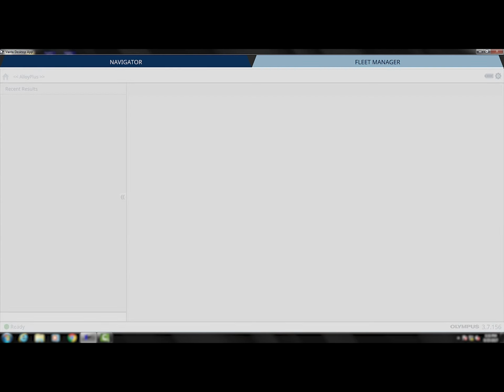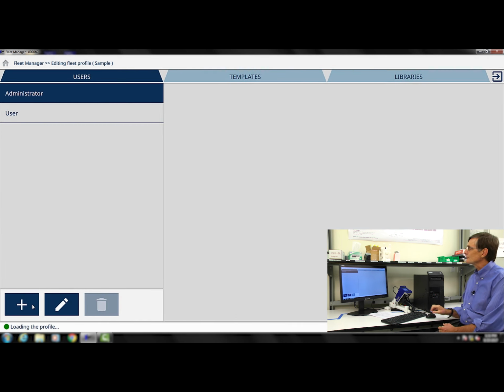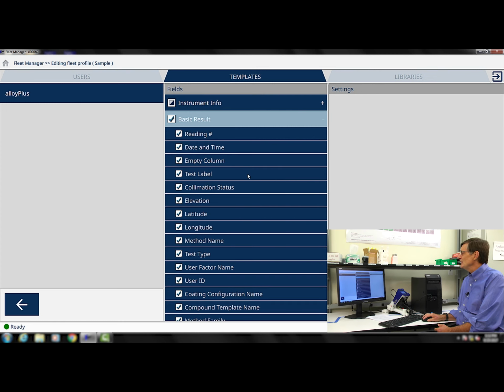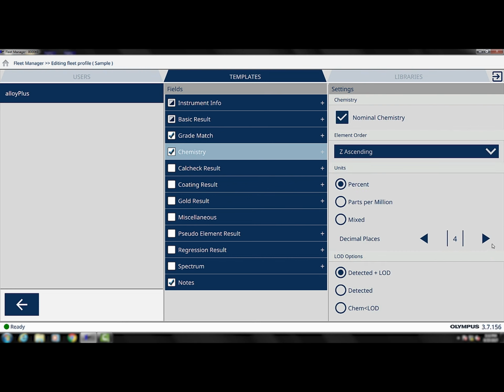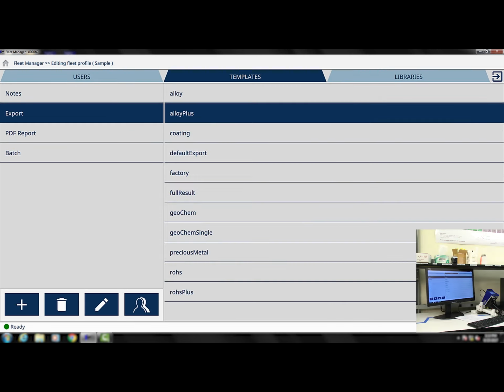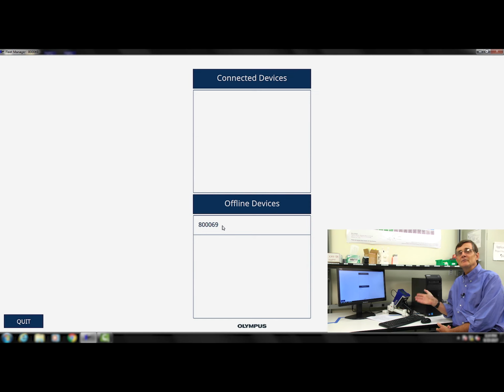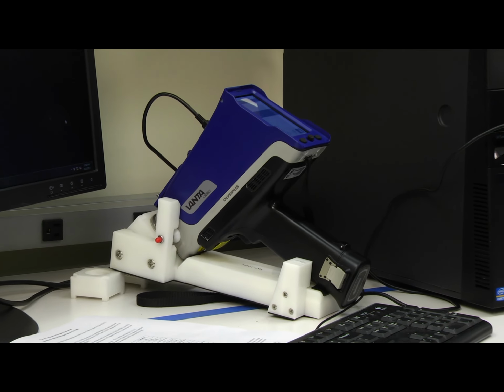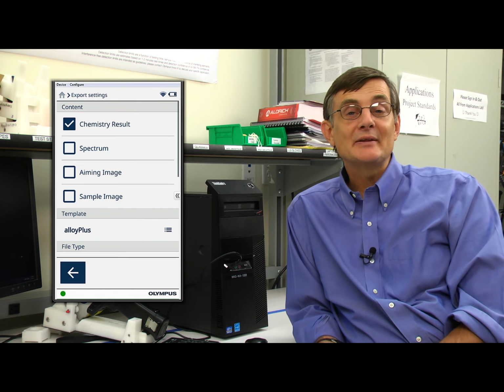Tạo Export Template của riêng bạn khi xuất dữ liệu trên VANTA XRF